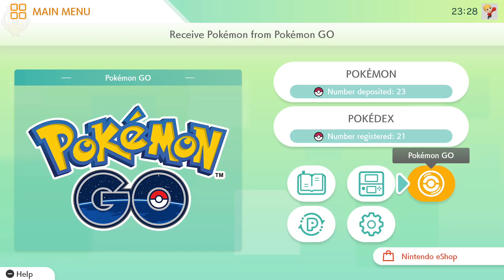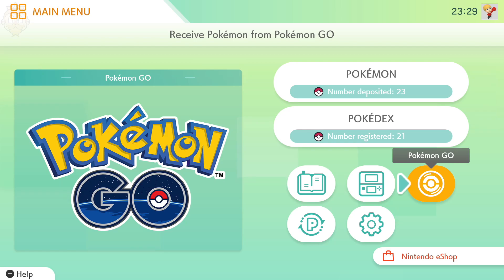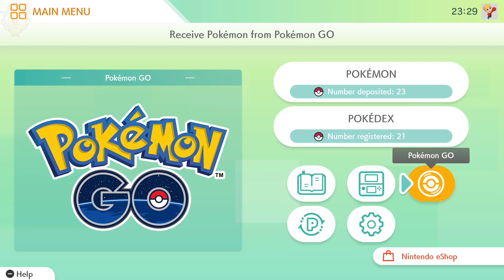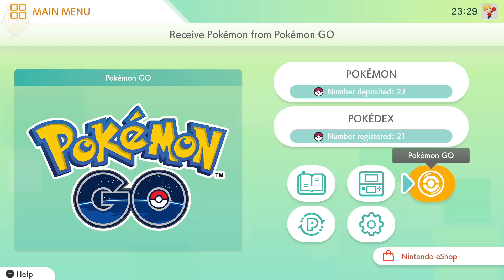How to Connect Pokémon Go to Your Nintendo Account and Pokémon Home on Switch